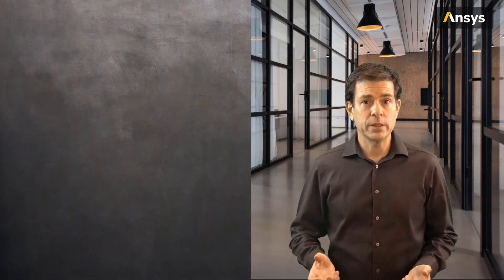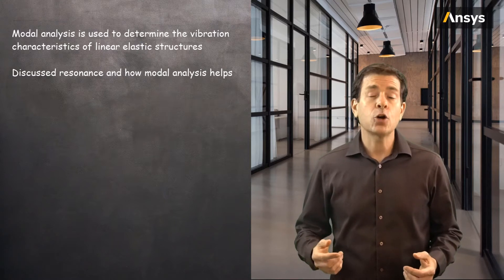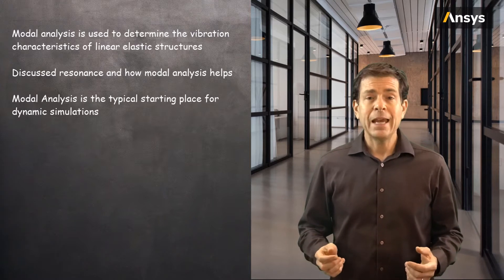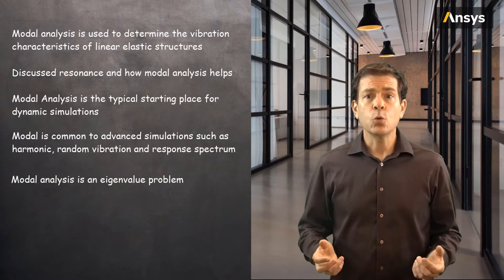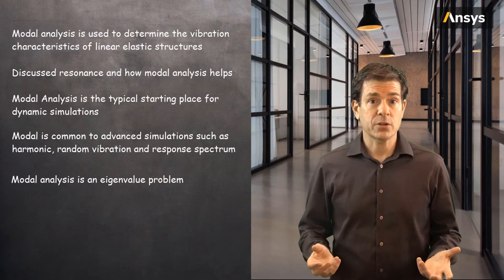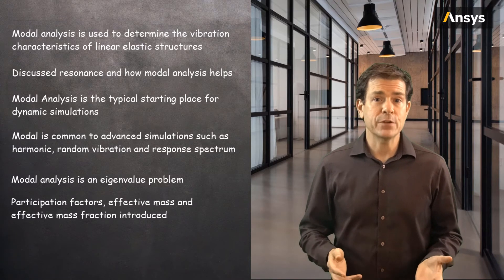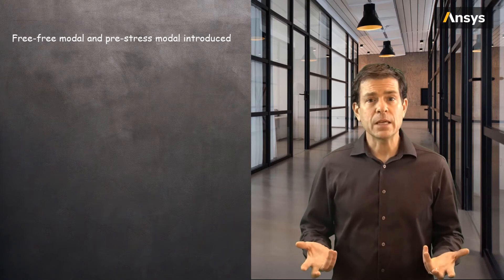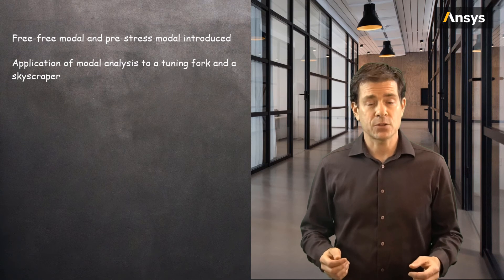Modal Analysis — Course Summary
This video lesson summarizes all the concepts regarding modal analysis we discussed throughout this course. It is part of the Ansys Innovation Course: Modal Analysis.

For more details about the contents of this course, visit the course